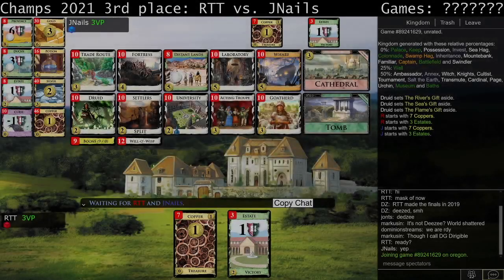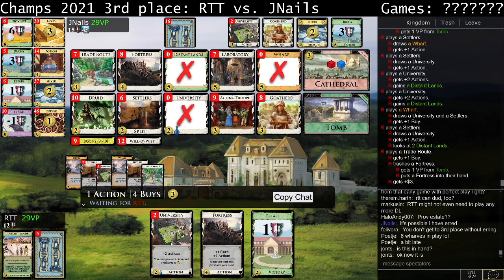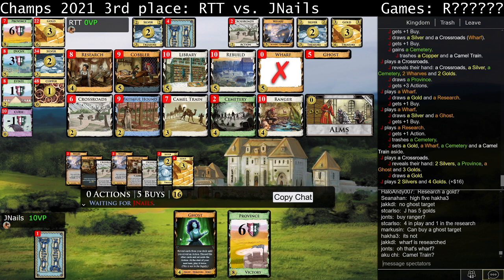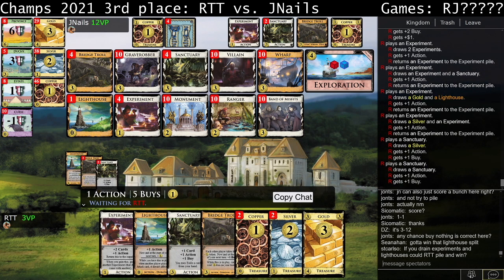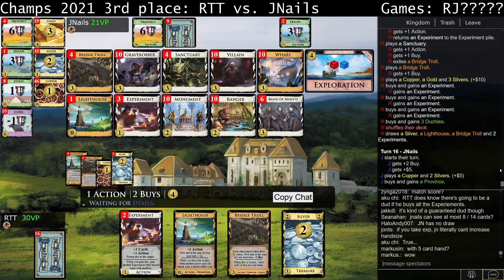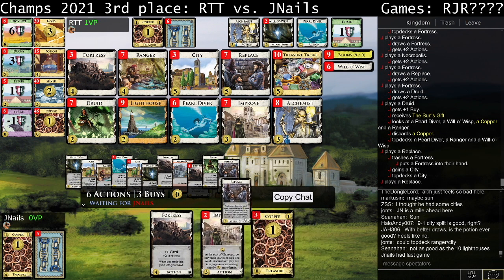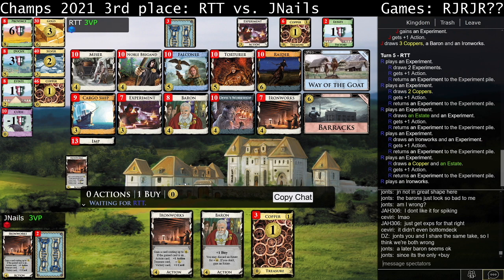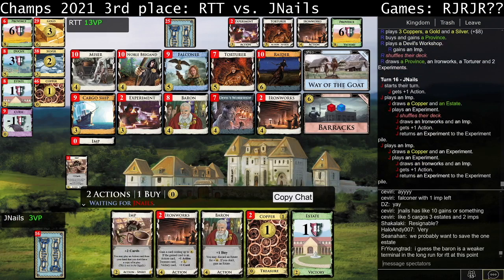ShuffleIT Championship 2021: JNails (5) vs. RTT (23)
A third place match in the annual ShuffleIT Championship - a single elimination tournament with prizes for the top 4 finishers.

Commentary by hsypsx and recycle_garbage.